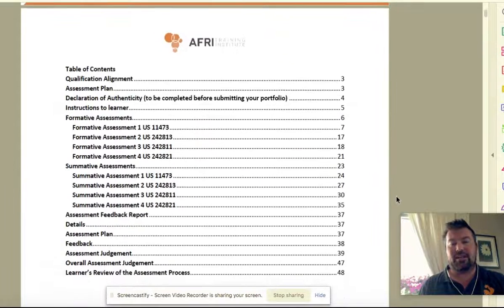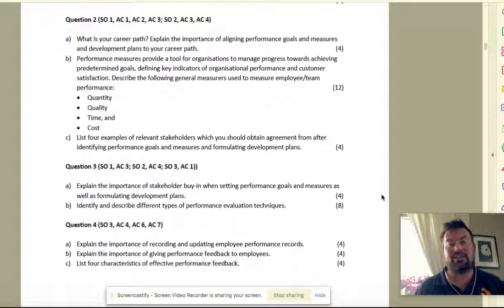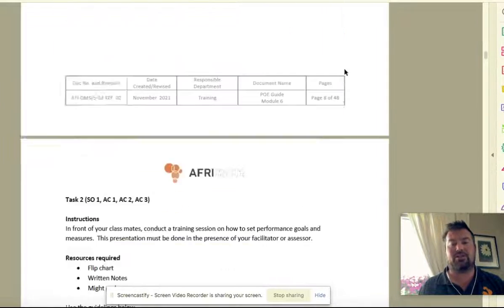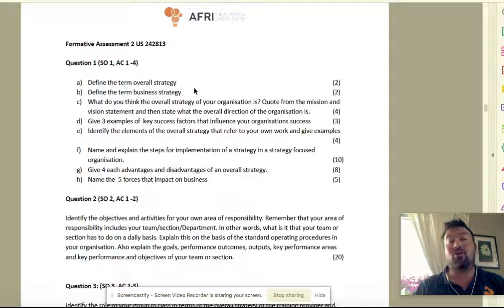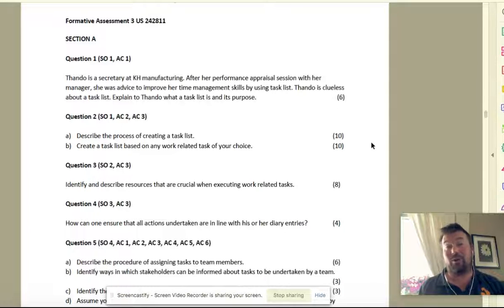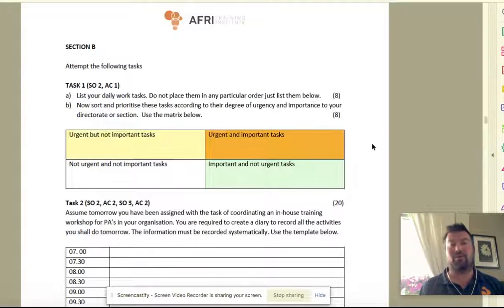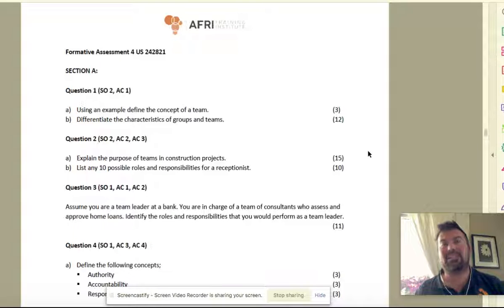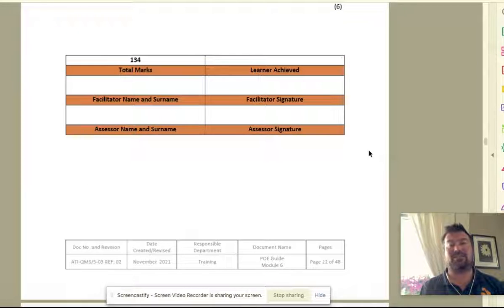Afritraining Module 6 Formatives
Walkthrough of Module 6 Formative Section for our Portfolio of Evidence